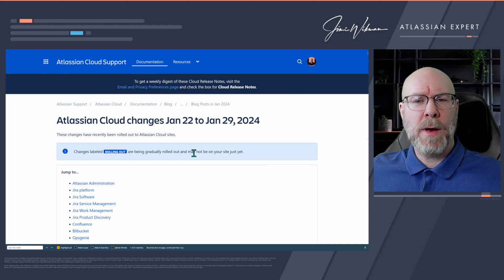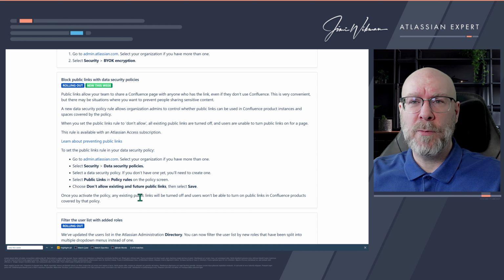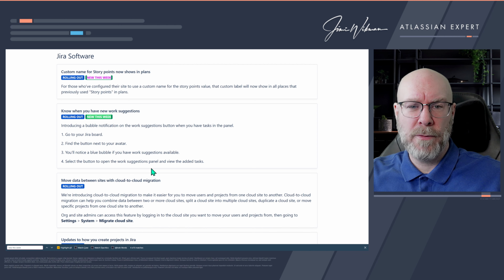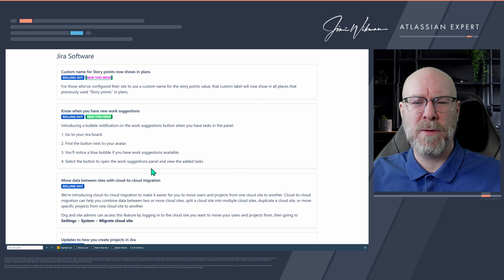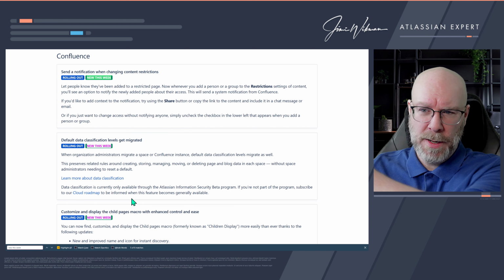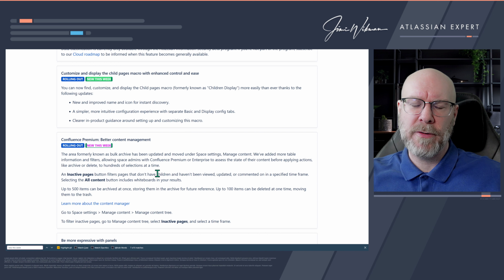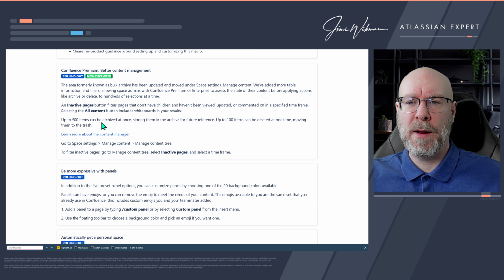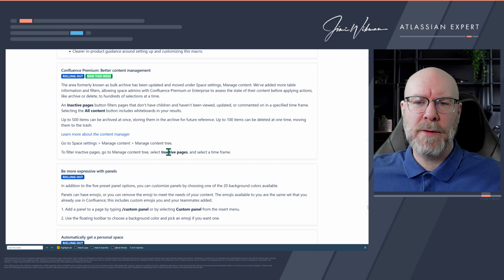Atlassian Cloud Changes - January 22nd to January 29th.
The weekly changes that has been rolled out in the last week.

00:00 Intro

Atlassian Administration
00:29 Differentiate between sandbox and production environments in BYOK encryption
01:35 Block public links with data security policies

Jira Software
03:23 Custom name for Story points now shows in plans
04:04 Know when you have new work suggestions

Confluence
07:59 Send a notification when changing content restrictions
09:18 Default data classification levels get migrated
10:12 Customize and display the child pages macro with enhanced control and ease
12:01 Confluence Premium: Better content management